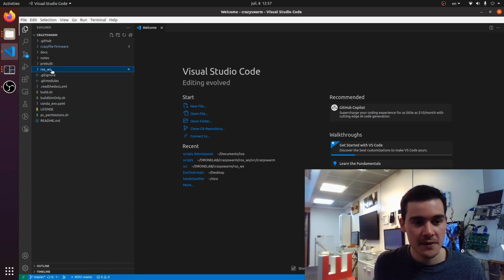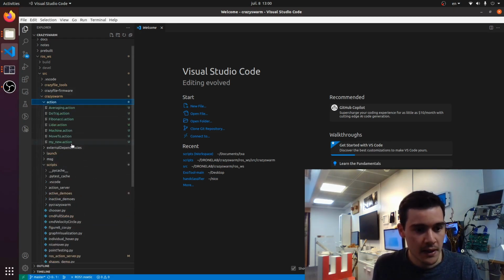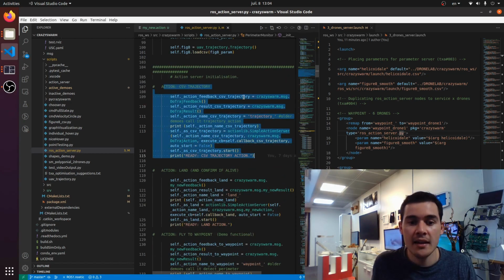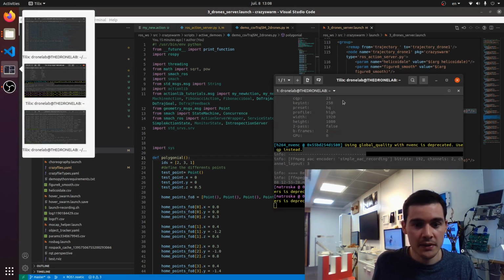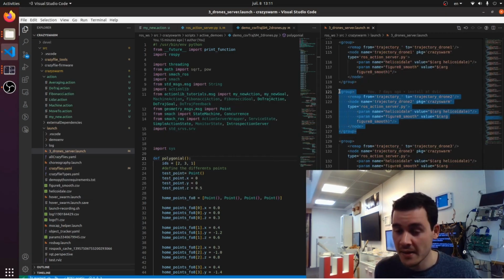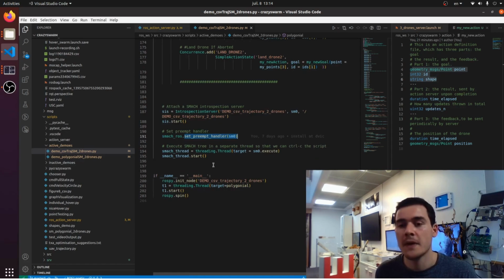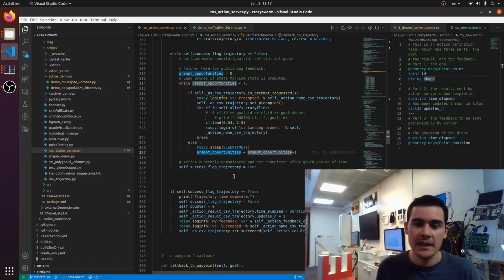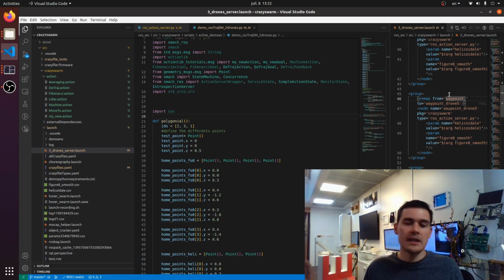CodeFlow overview of DVIC swarm microservice architecture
CODE FLOW VIDEO FOR THE INTELLIGENT DRONE LAB BY THOMAS CARSTENS